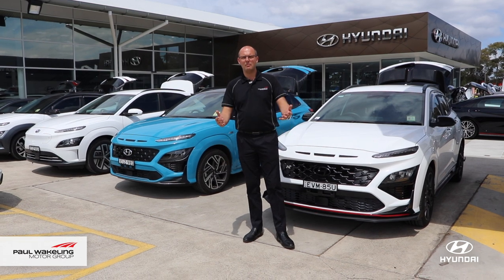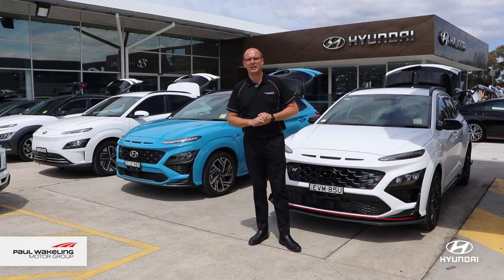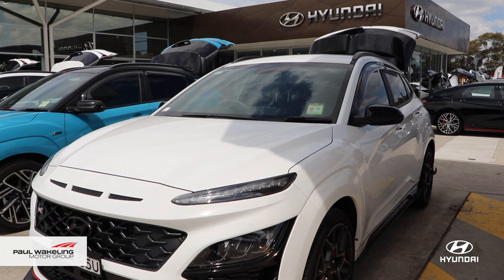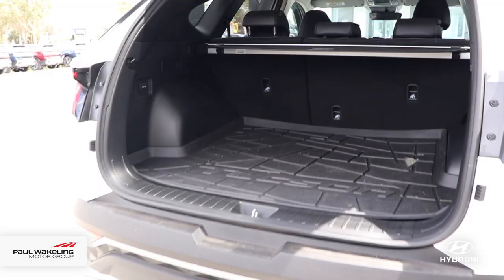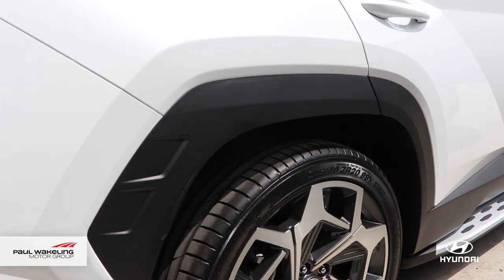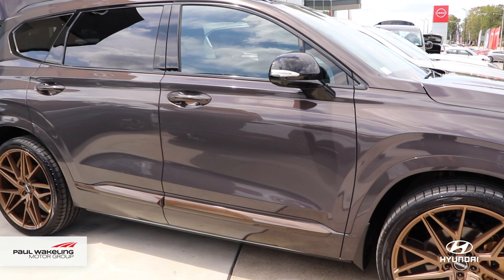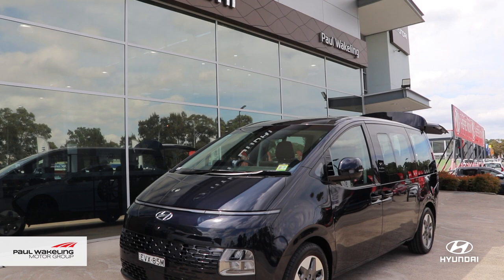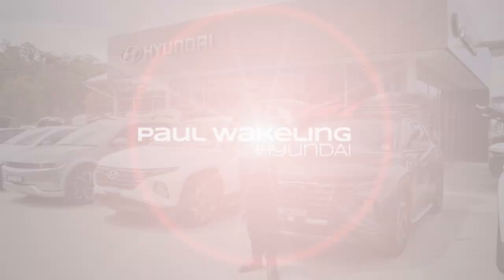Paul Wakeling Hyundai -Test drive a Demonstrator vehicle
With an array of demonstrator vehicles available for a test drive, there's no better time to have a closer look at that vehicle you've been dreaming about! Speak to our team at Paul Wakeling Hyundai today.